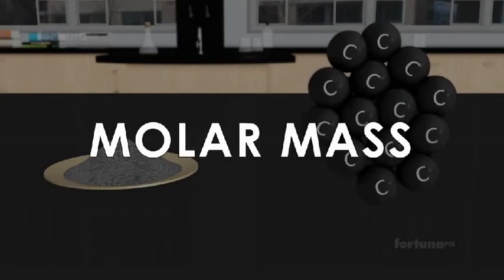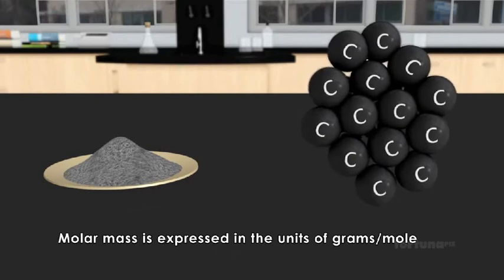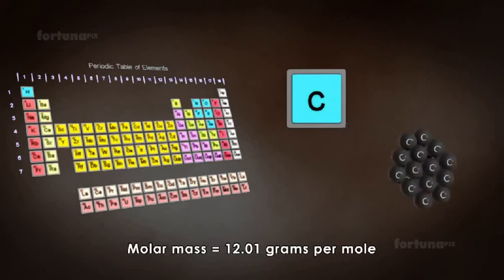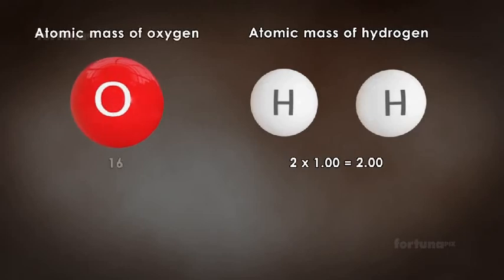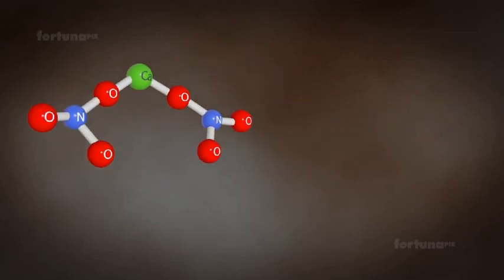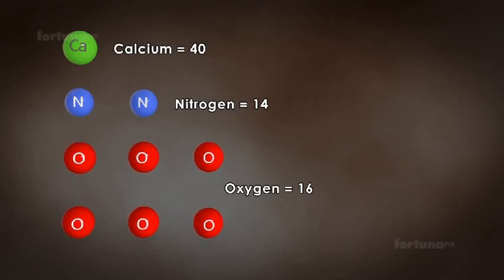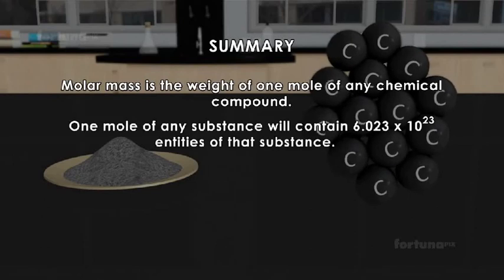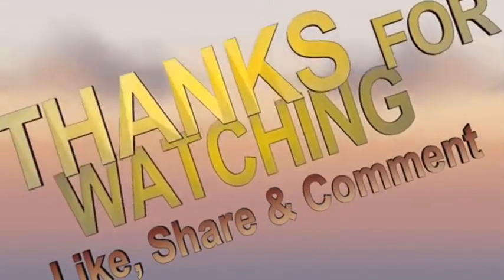Some basic concepts of chemistry class 11 neet part 1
here we will learn about molar mass and formula to get it.